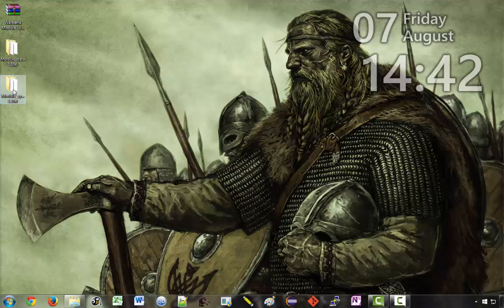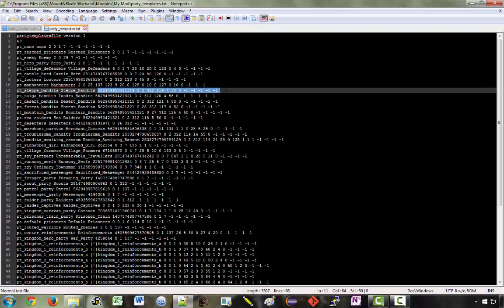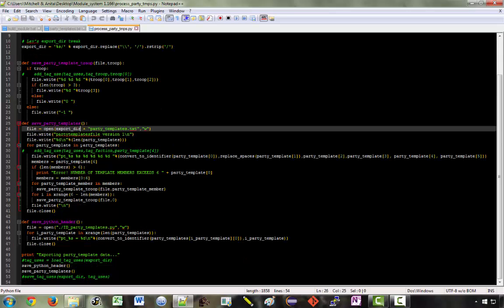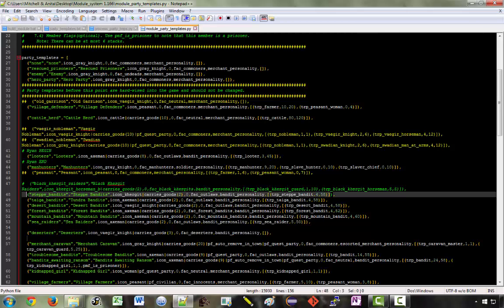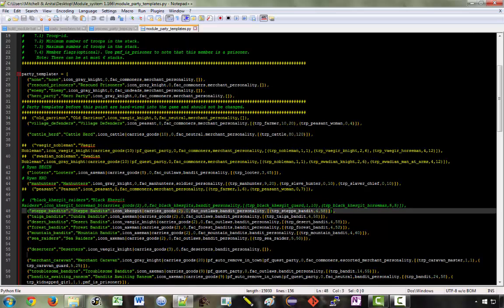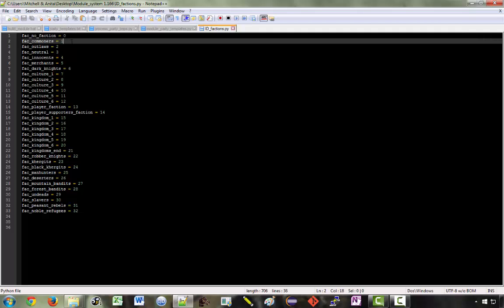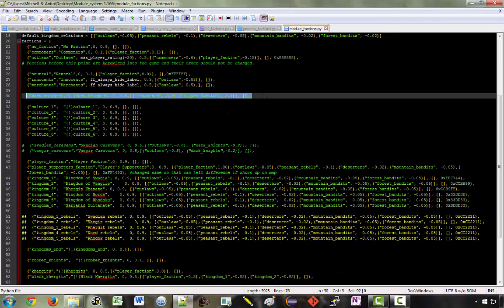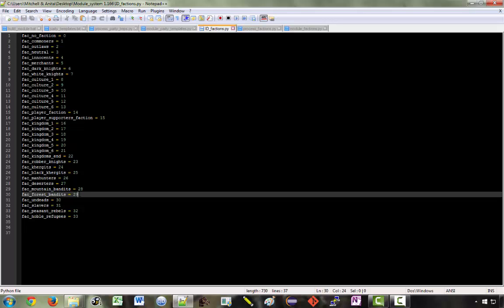Mount & Blade Warband Module System Tutorial 2 - Understanding the Module System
I made this a long time ago and didn't upload because I'm not happy with the audio (too much background noise and a lot of distortion trying to eliminate as much of it as I can), but since I've been too busy to actually make a better version I should probably put this up for now.

This video focuses on getting an understanding of exactly how the module system works, so you're not confused about the different files, why they exist and which ones you should be editing.